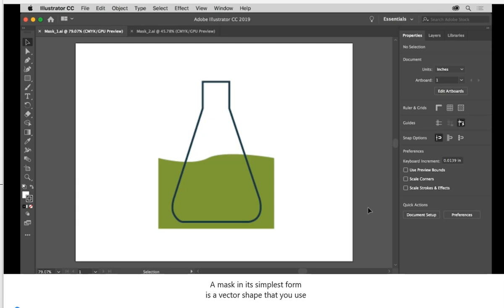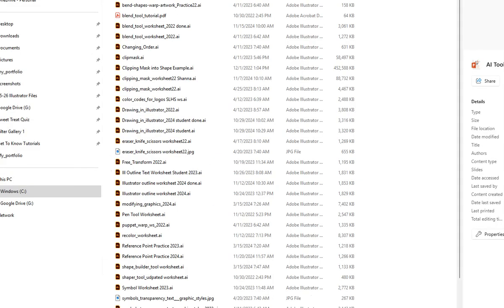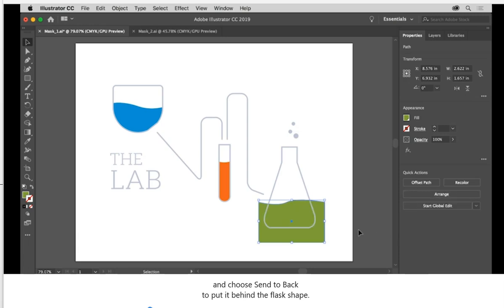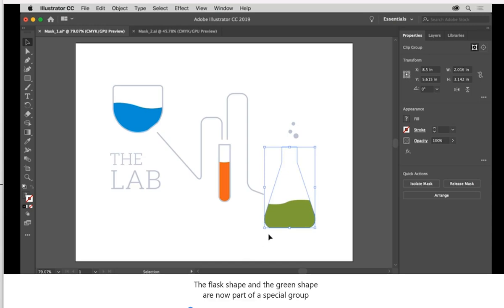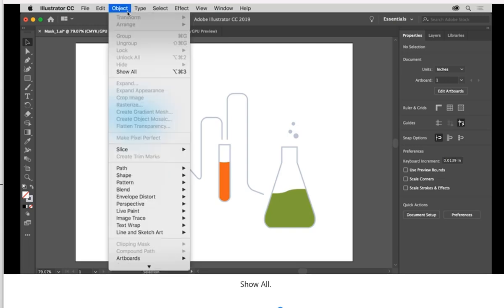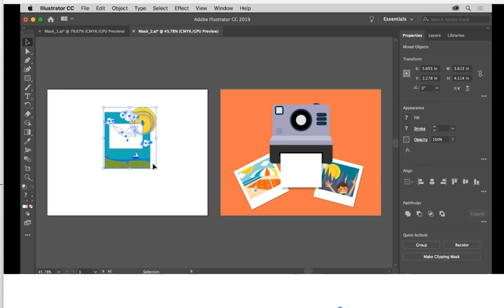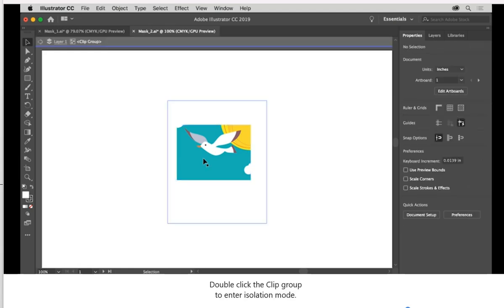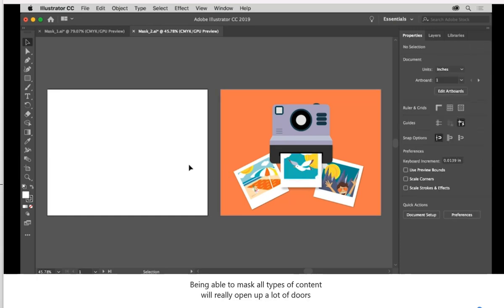Illustrator HOT Clipping Mask Lab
The how to video with Illustator